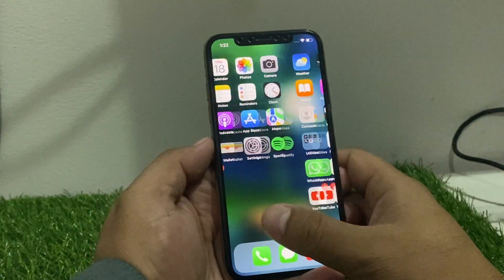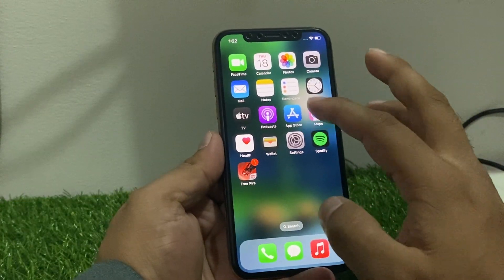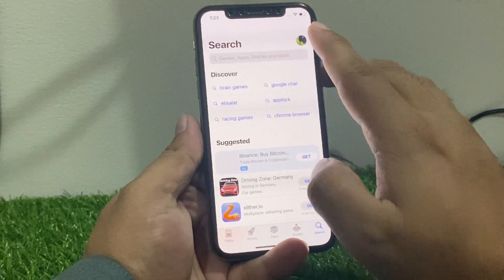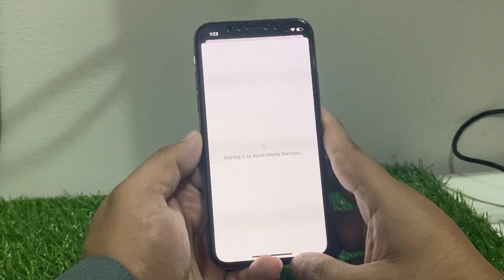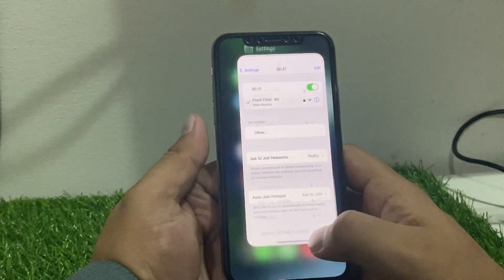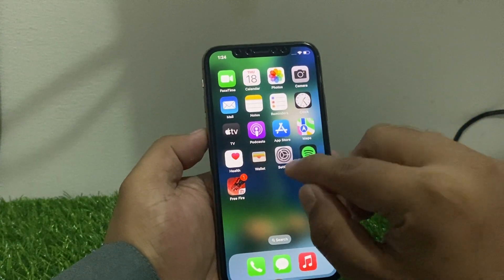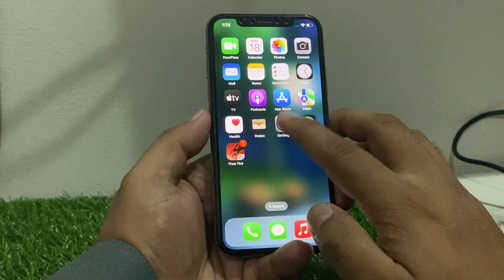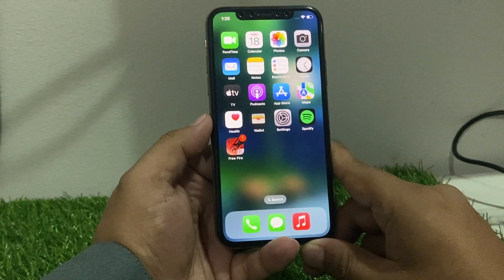Cannot Connect App Store ! Fix Cannot Connect To App Store On iPhone iPad IOS 16.5